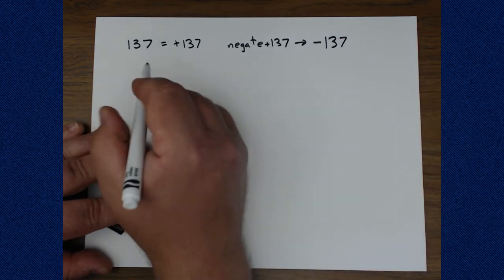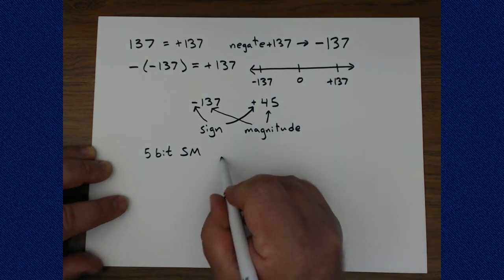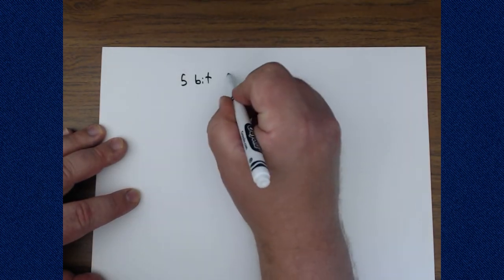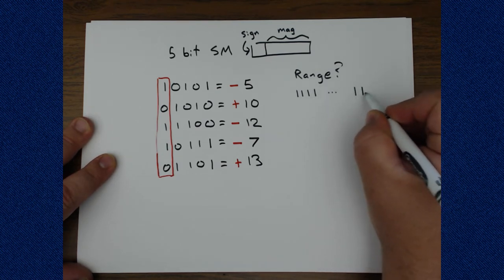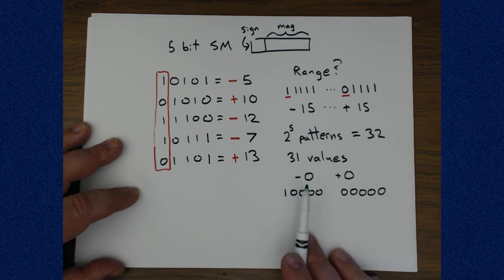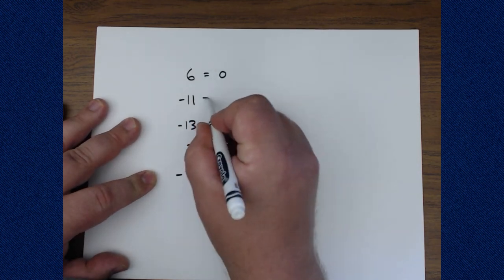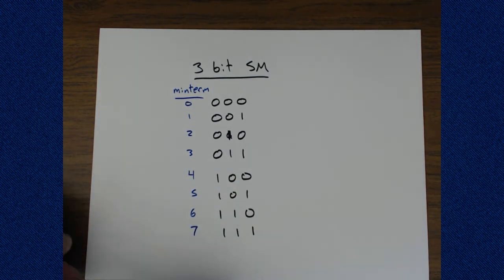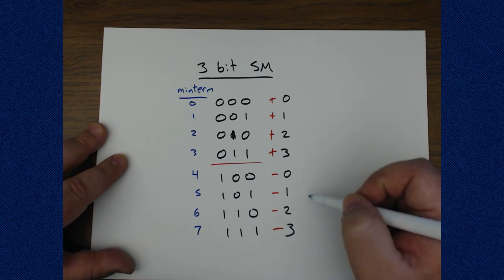Signed Integers, Signed Magnitude - Computer Organization (1400)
Details of a basic signed integer representation, signed magnitude.